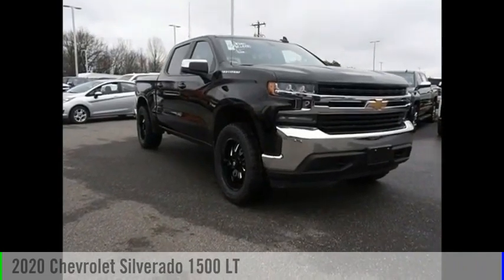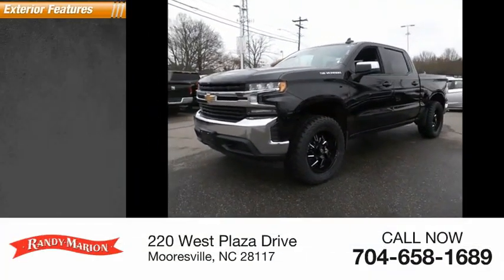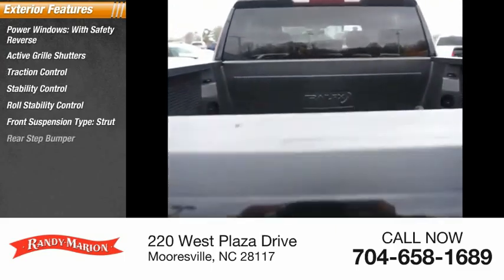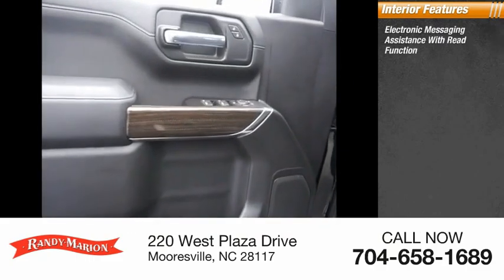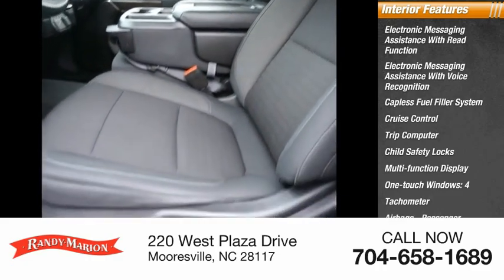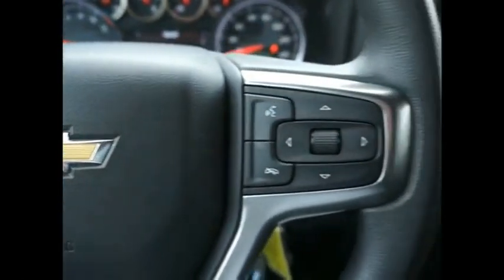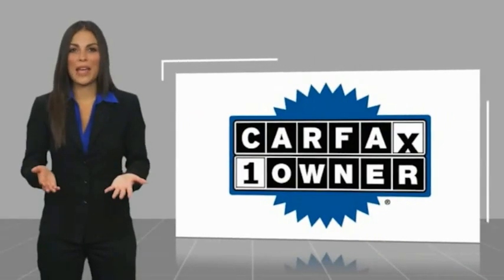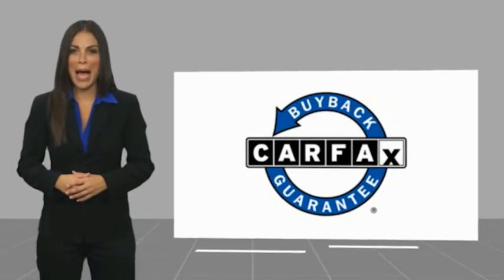2020 Chevrolet Silverado 1500 Mooresville NC 44926X